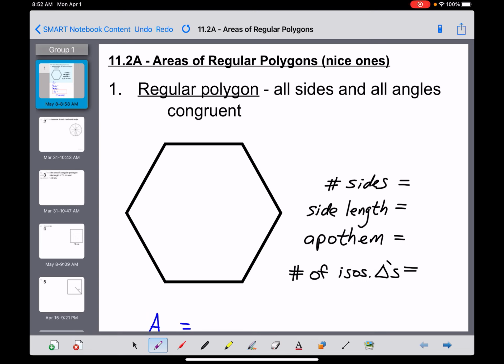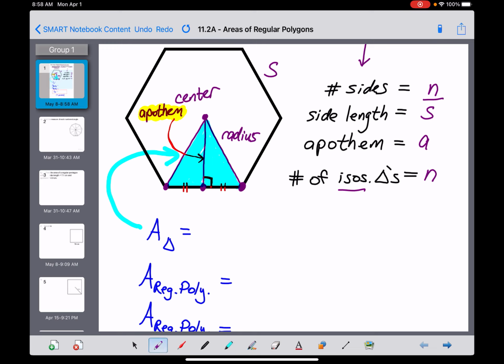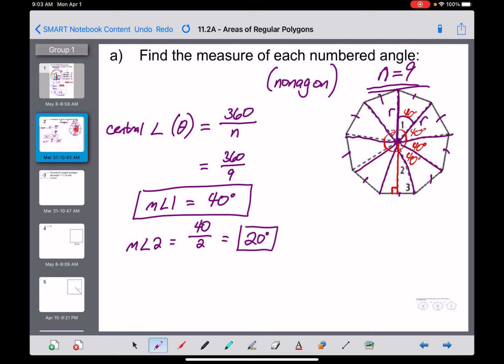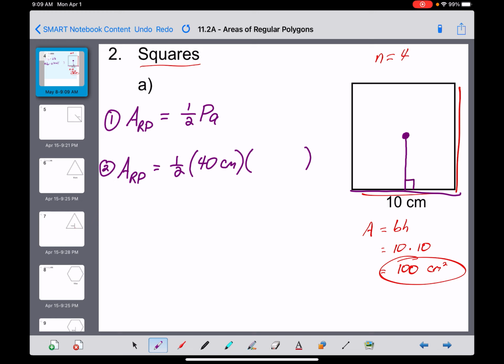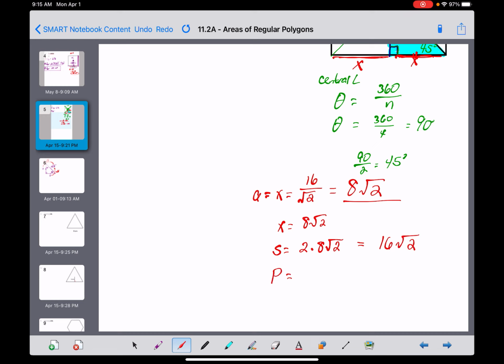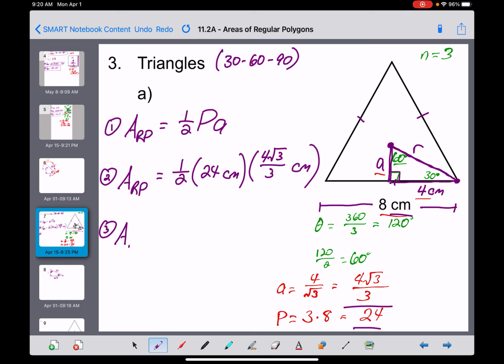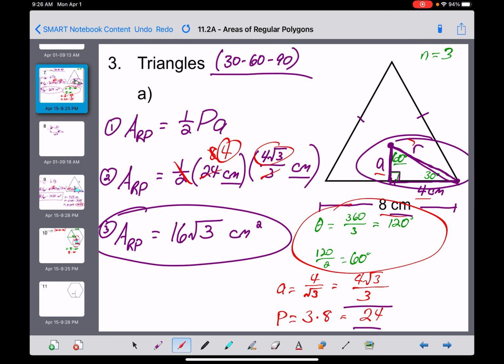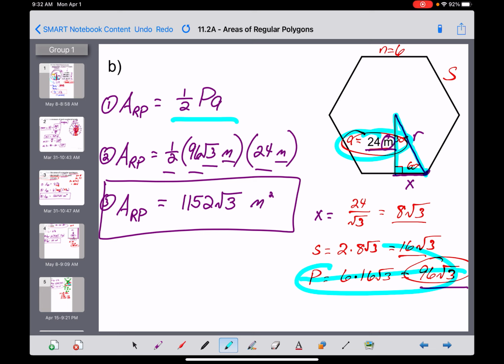Geom - 11.2A notes